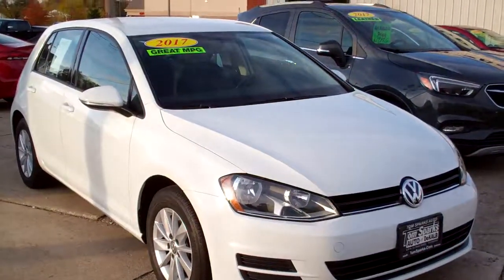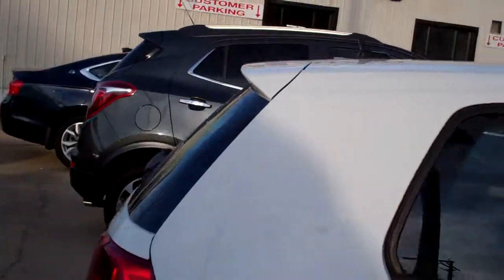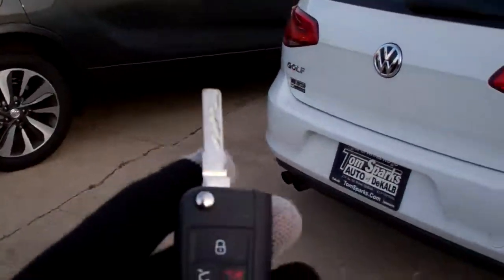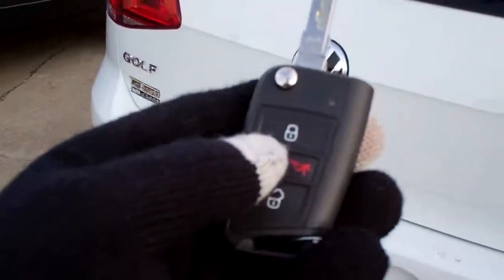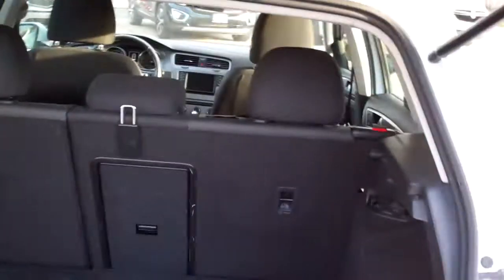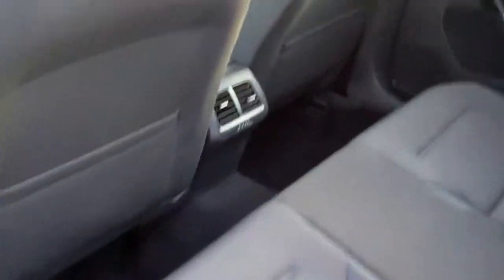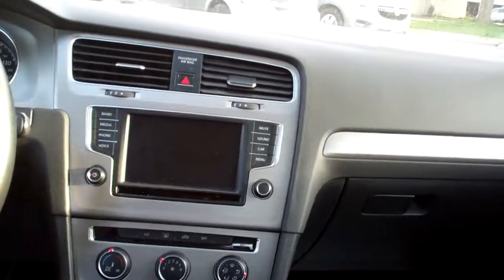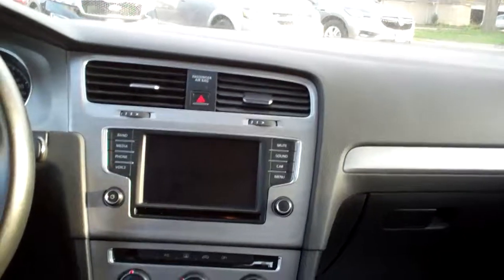2017 Volkswagen Golf Dekalb IL near Elburn IL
EQUIPPED WITH; KEYLESS ENTRY, CRUISE CONTROL, BACK UP CAMERA, BLUETOOTH CONNECTIVITY, ALLOY WHEELS, HEATED MIRRORS, POWER PACKAGE AND MORE. CONTACT BRAD FOR AVAILABILITY.